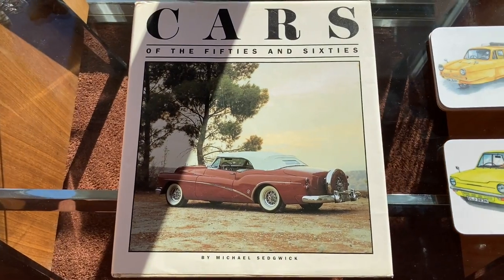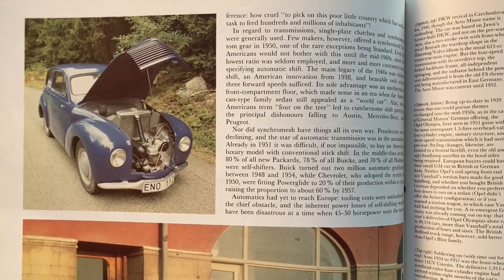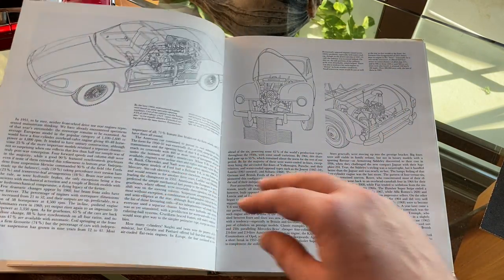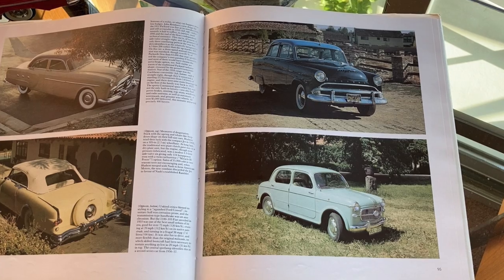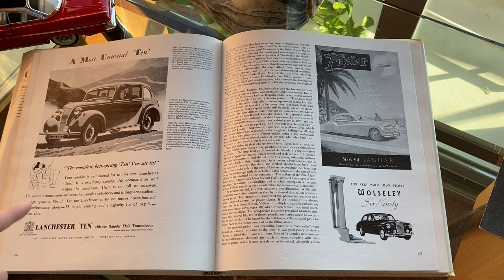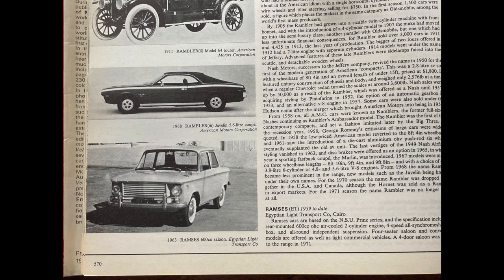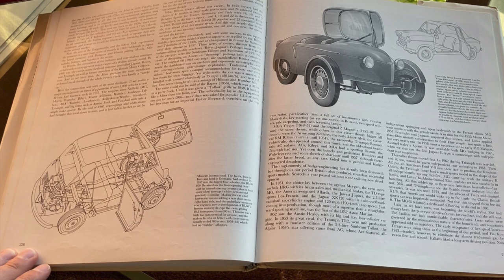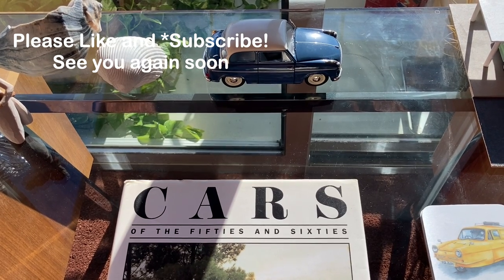Review- CARS of the Fifties and Sixties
Here's a look at a book I’ve had since the early 90s (it was published in 1983). Full color and with unique line art, but it’s not an encyclopedia. I found: ANOTHER Aero-Minor, advertising for DeSoto, an ad for a car from Egypt, cutaway of the BMW 600, a pretty Panhard, and a Lloyd matching the one on my desk! I decided to do a video of the models in Part 2.
HAPPY New Years EVE! Even though I filmed this in October -_-